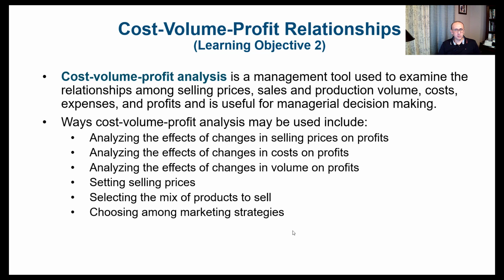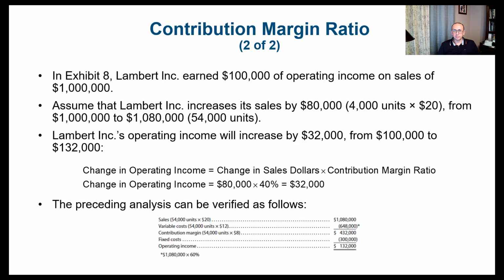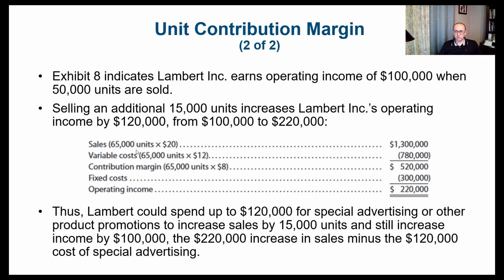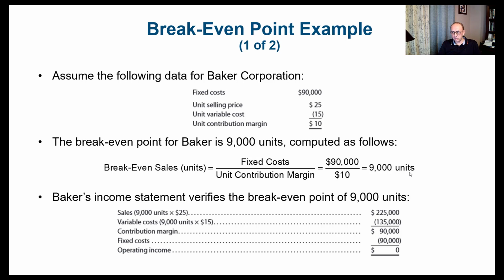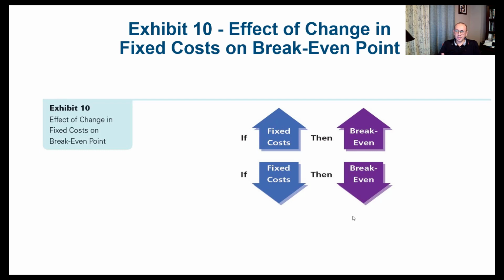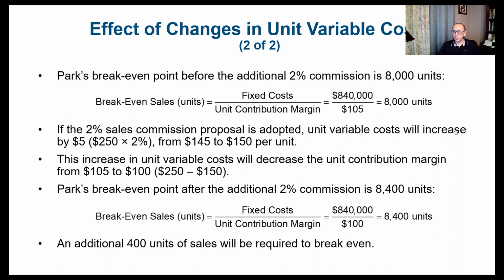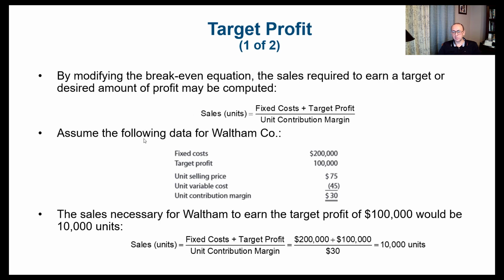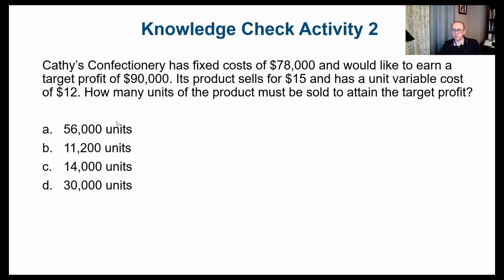Managerial Accounting - Chapter20 Part2 - Cost-Volume-Profit Analysis